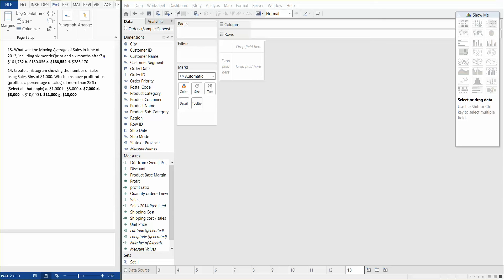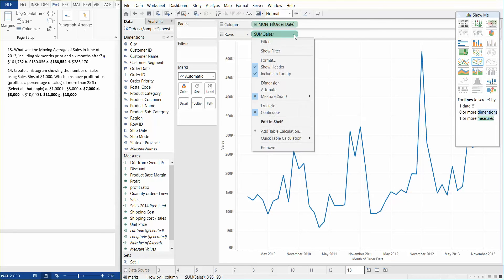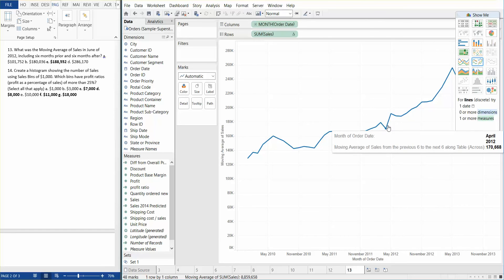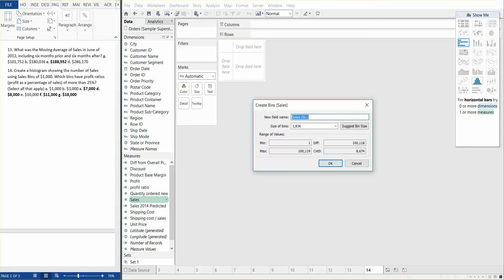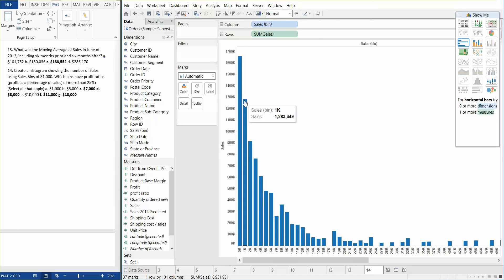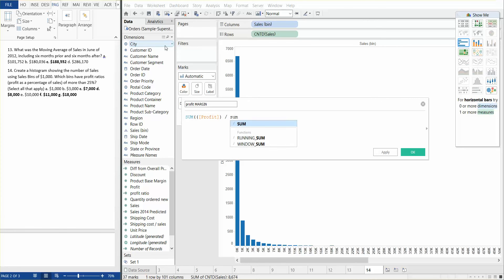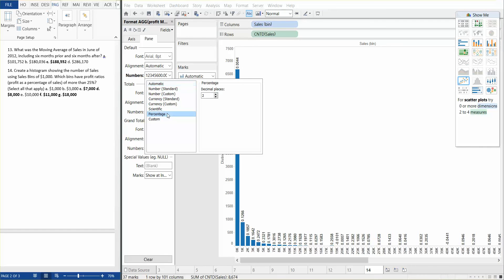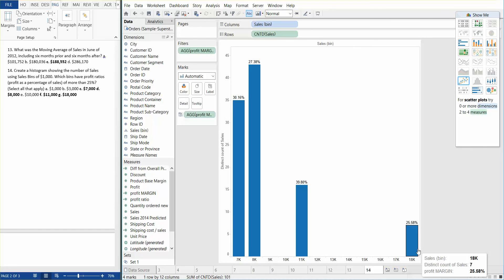Tableau Desktop 9 - Sample Questions #13-14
Series of 5 training videos that go over the sample questions that tableau provides to help you prepare for the Tableau 9 Qualified Associate Certification. Each video goes over a few questions; the videos are broken up into several sessions to allow the view to focus on each question. Explanations are detailed and slow-paced so that viewers are able to follow along. Here is the link to the prep guide (which also includes a link to the sample data source, as well as the sample questions